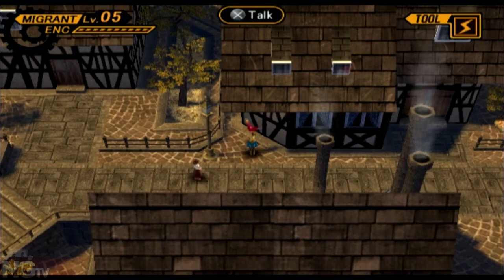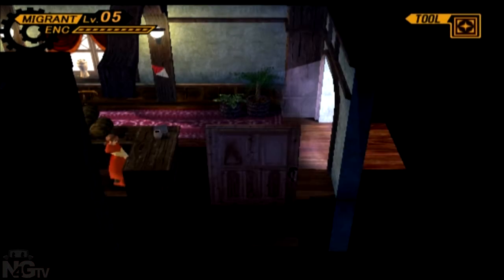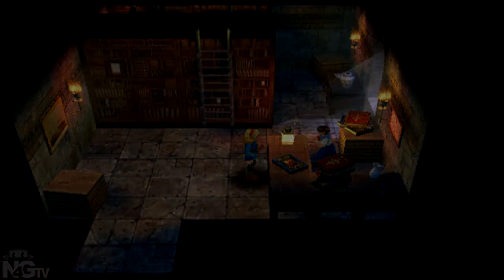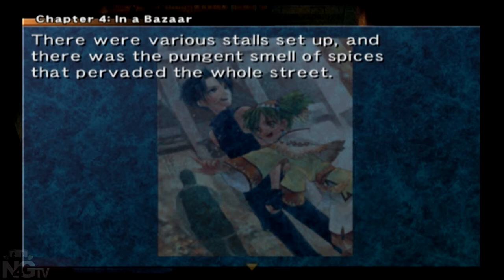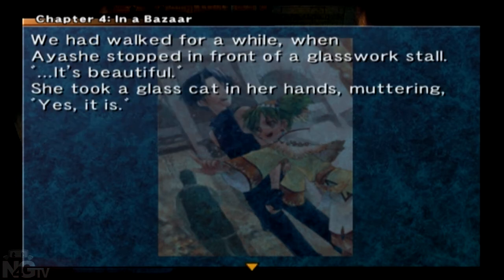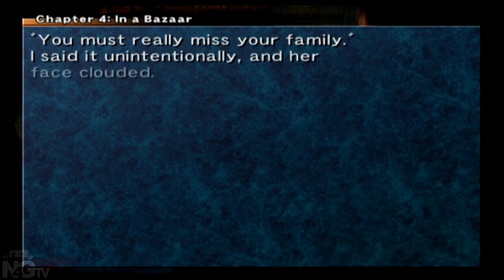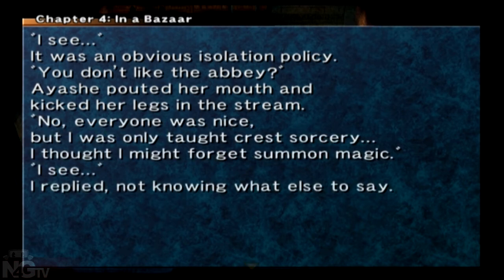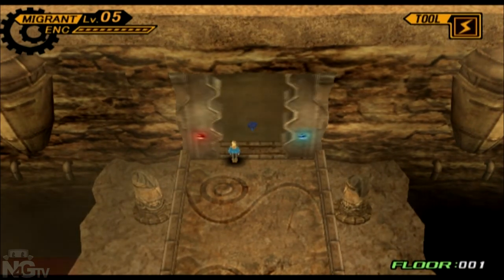Let's Play Wild Arms: Alter Code F Part 42 ~ Child of Pillar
Wild Arms: Alter Code F (ワイルドアームズ アルターコード・F) and its respective characters are copyright of media.vision, Agetec and Sony Computer Entertainment (2003, 2005).

More backtracking is conducted, and the party read Witch: Ep 4 at the Curan Abbey.

Following this the party head to Giant's Cradle and realise that they'll need the assistance of Emma to excavate another Golem.